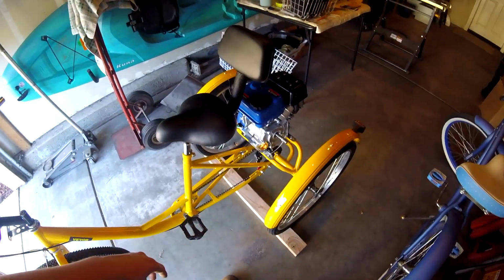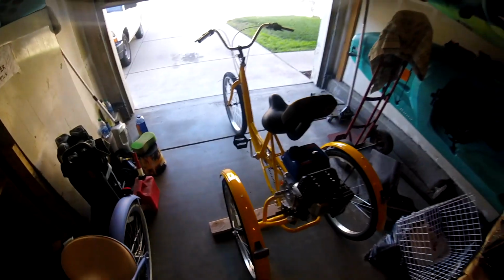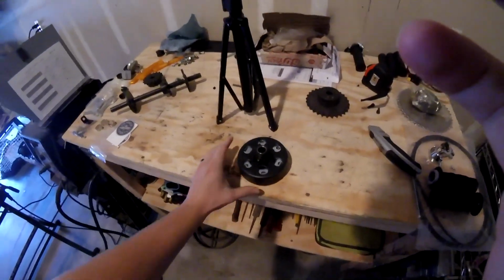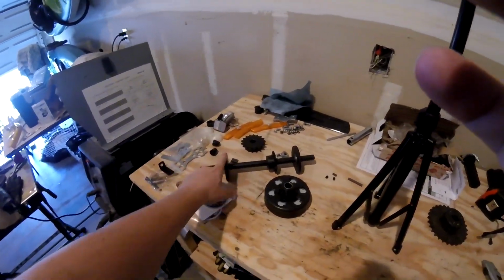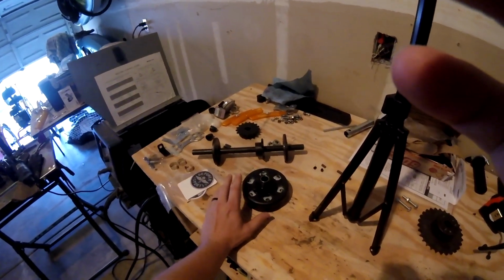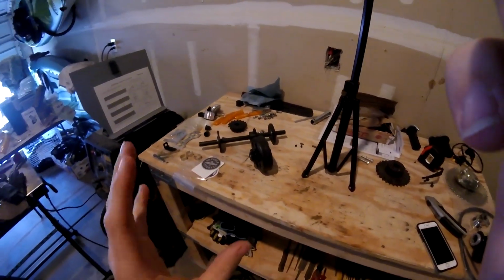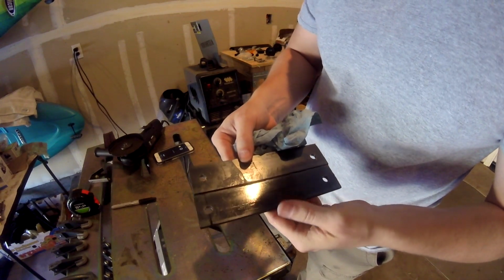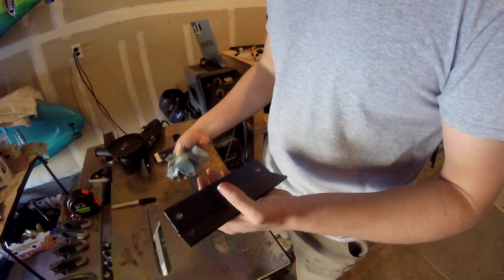Motorized Trike Part 3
This is the second part in the trike's assembly. This video will be the complete assembly and test ride.